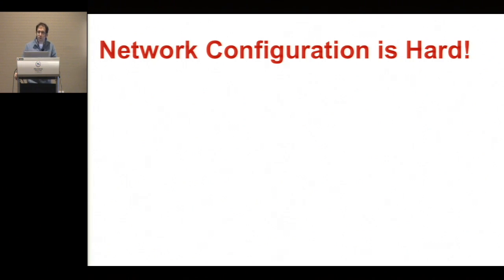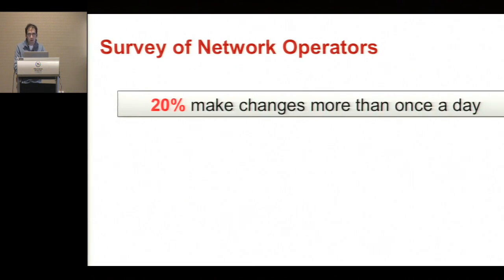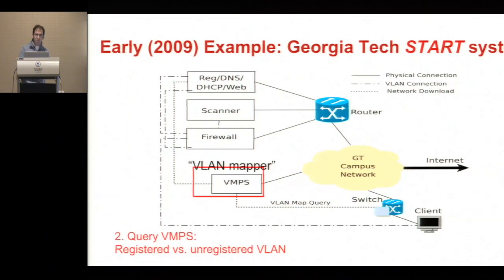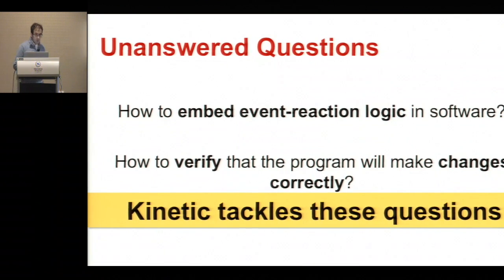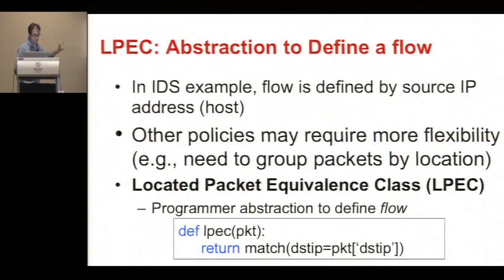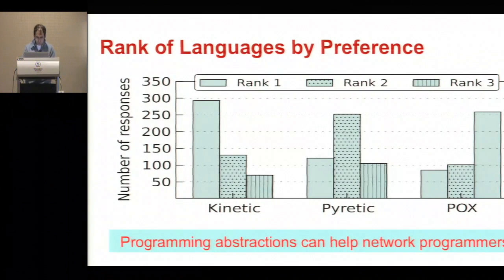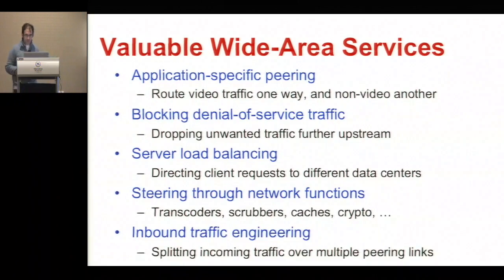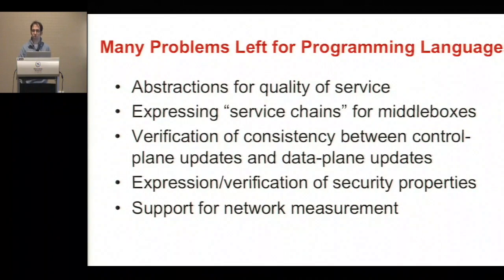[OOPSLA Keynote] Tomorrow’s Network Operators Will Be Programmers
Talk Title: Tomorrow’s Network Operators Will Be Programmers
Presenter: Nick Feamster

Abstract: Communications networks remain incredibly difficult to manage, troubleshoot, and secure. Network management challenges exist in all kinds of networks. In this talk, I will describe how Software Defined Networking (SDN), which decouples logical network control from the underlying network infrastructure, can simplify many network management tasks in different types of networks and may ultimately provide a means by which network operators (and home users) can make their networks more predictable, manageable, and secure.

I will first present Kinetic, a new programming language and runtime for SDNs that we have developed, implemented, and deployed (in both home networks and on a large campus network) and describe how it allows network operators to express and implement complex policies in a simple and high-level control framework. Current SDN controller platforms typically offer little domain-specific support for programming changes to data-plane policy over time (dynamic policy). Links are provisioned and fail; users arrive and depart; traffic demands change; and hosts are compromised and patched. Today’s controller platforms offer SDN programmers little guidance on how to encode dynamic policies, which makes the resulting programs difficult to write and analyze. Kinetic encodes dynamic policies and realizes them in the underlying network. It offers novel Finite State Machine (FSM)-based abstractions for encoding dynamic policies that are expressive and intuitive, efficient for programmers to write, and amenable to automated verification. To prevent state explosion, we develop a new type of runtime policy that reactively generates only the required portions of the FSM abstractions that correspond to received events.

I will then describe how we are applying new SDN abstractions and control to help approach longstanding problems in interdomain routing in a framework called SDN. To date, SDN has not affected how we interconnect separately administered networks as we do today through BGP. Because many of the current failings of the Internet are due to BGP’s poor performance and limited functionality, it behooves us to explore incrementally deployable ways to leverage SDN’s power to improve interdomain routing. Towards this goal, this project exploits the re-emergence of Internet eXchange Points (IXPs) to create Software Defined eXchanges (SDXs). Although the SDX approach does involve deploying SDN technology at IXPs, the improvements we describe involve fundamental changes to network control. I will describe how improved network control can realize the potential of SDN-capable functions at Internet exchange points.